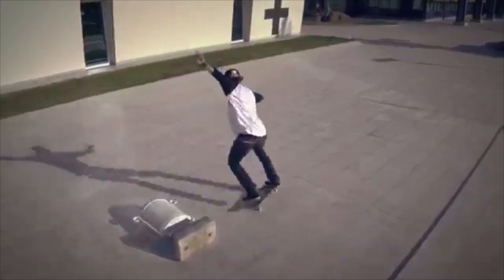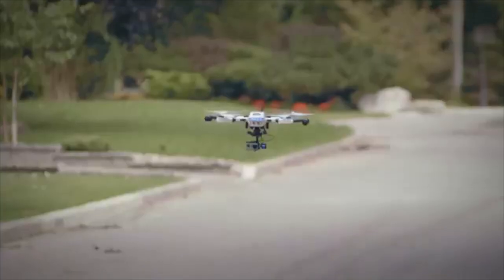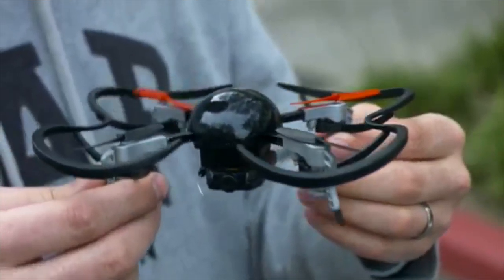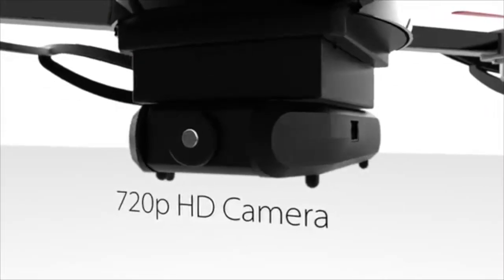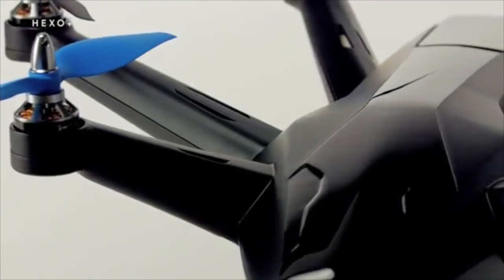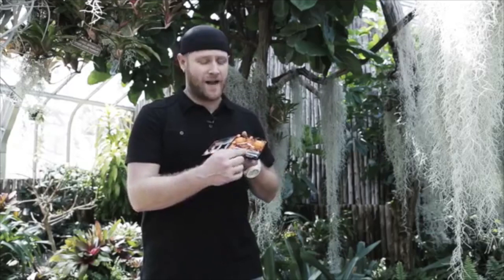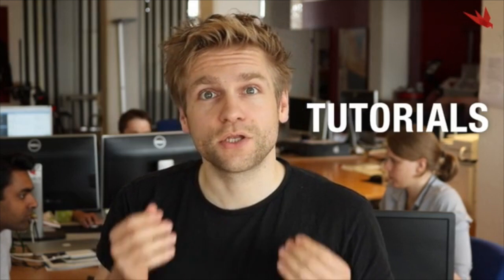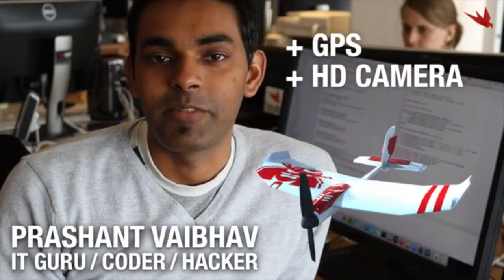Top 5 Coolest Drones Available Now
Everyone wants to buy a drone these days. But before you do, here are Top 5 coolest Drones available in the market.

Credits and links to products/projects-

0:07 PlexiDrone
2:29 Micro Drone 3.0
5:28 Hexo+
7:14 Wallet Drone
8:29 TobyRich Vegas
Audio credits:
Music used- A New Leaf by Silent Partner.
Share Top 5 Coolest Drones in the market.